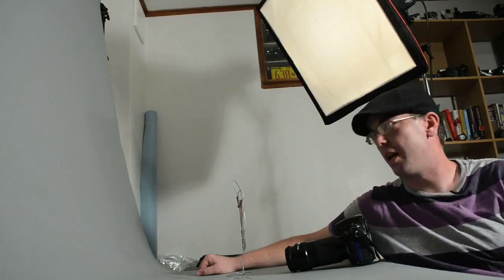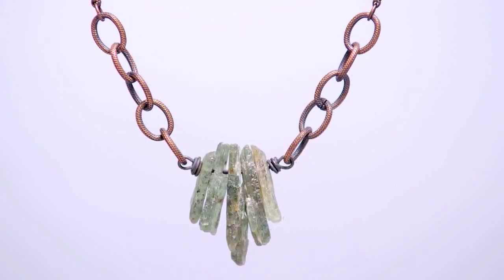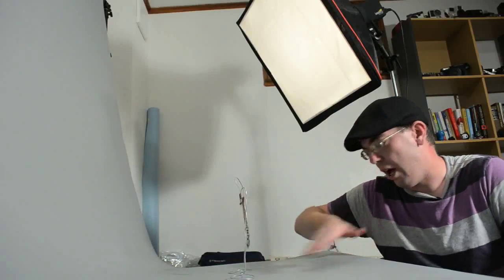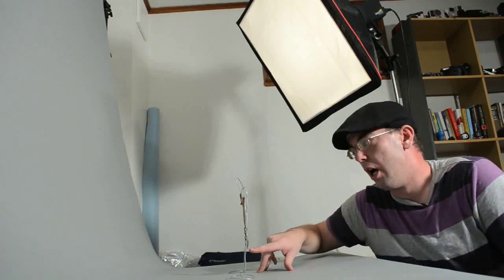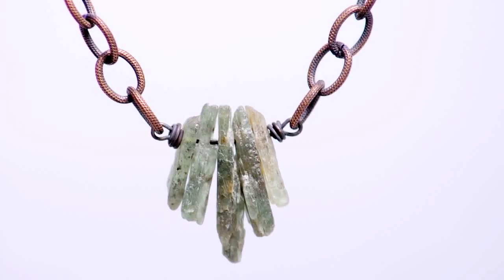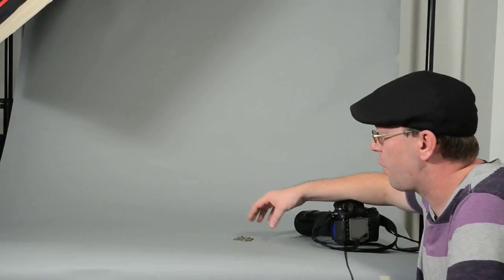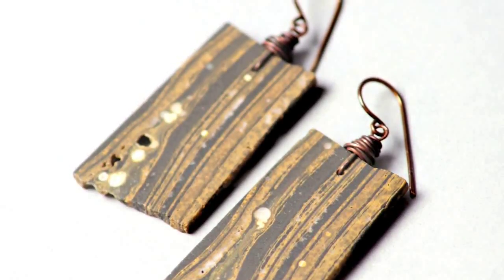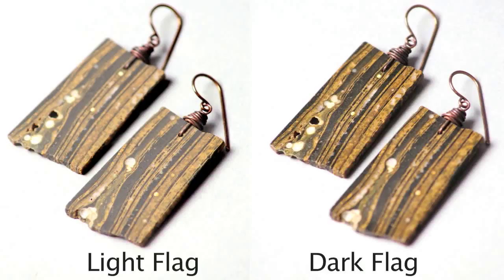Using Flags to Control Reflections in the Studio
In this video, you'll get a first hand look at how flags work. Flags are simple dark or light pieces of cardboard or plastic that are used to control the reflections on shiny objects. I'll be photographing some custom jewelry to showcase how your photos can be improved by the use of flags.